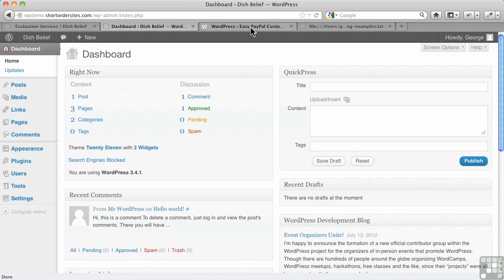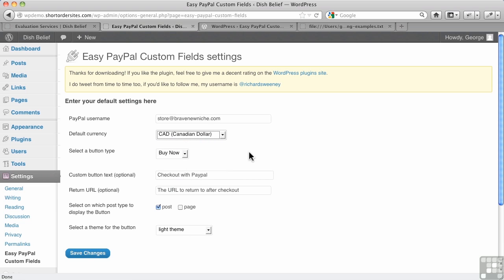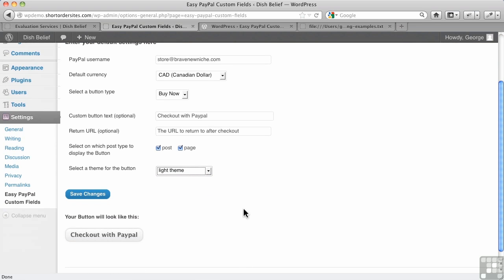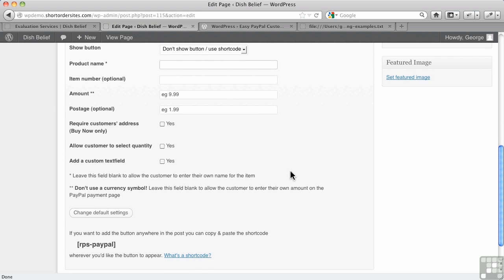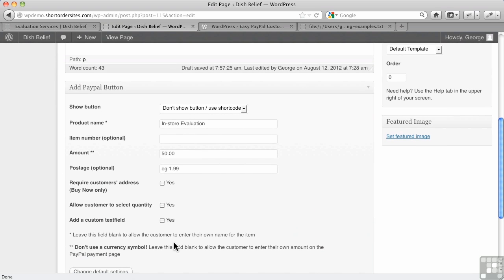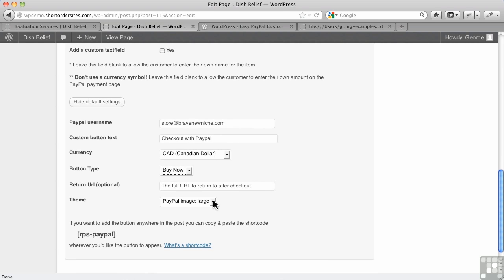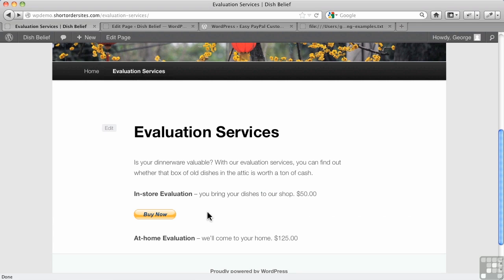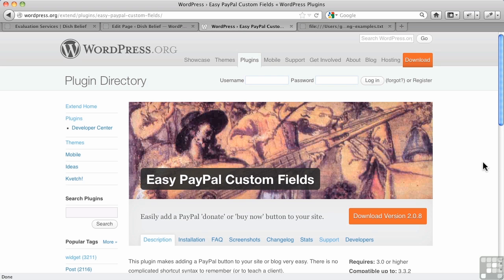0205 Easy PayPal Custom Fields Plugin